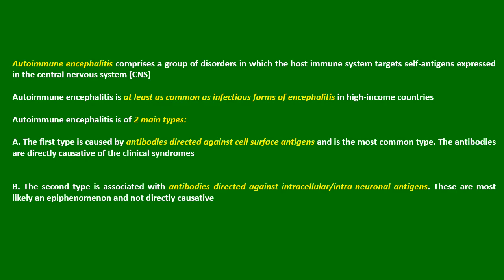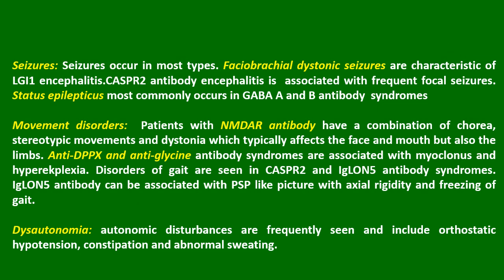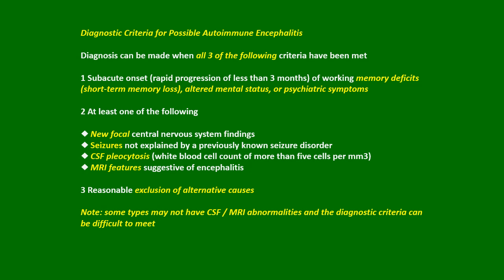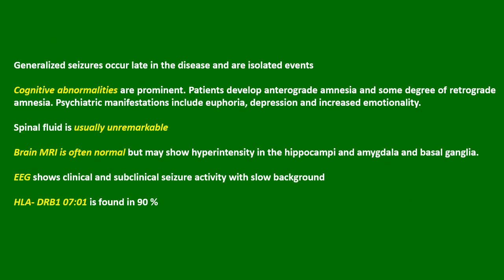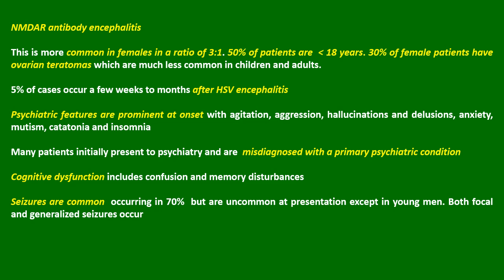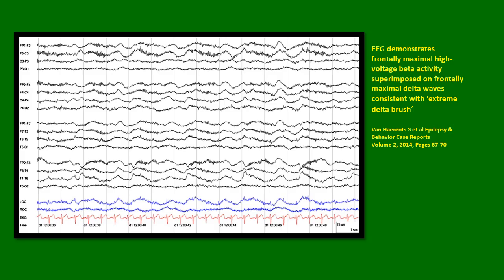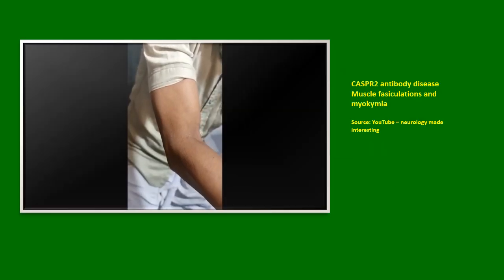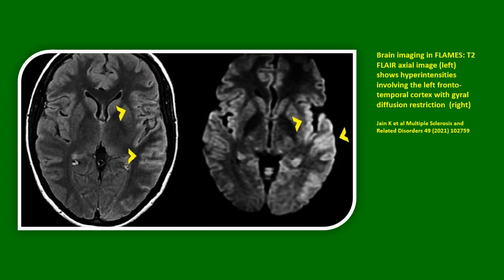Neurology Quiz #109 Autoimmune encephalitis (Part 1 of 2)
LGI 1
NMDAR
CASPR2
MOG
IgLON5
DPPX